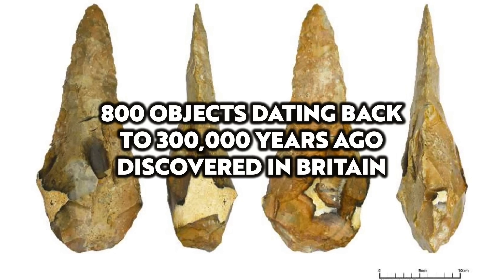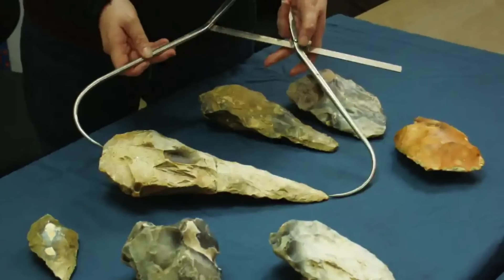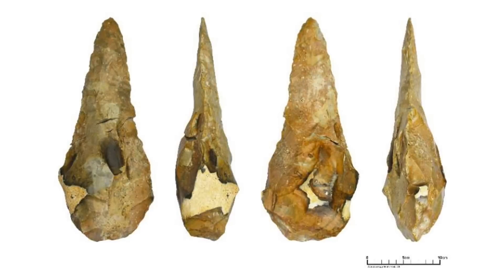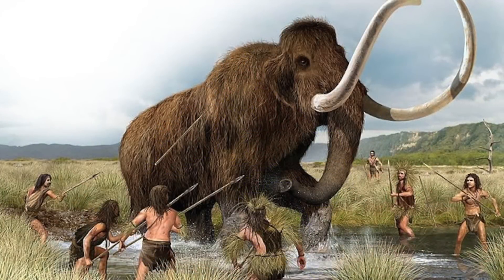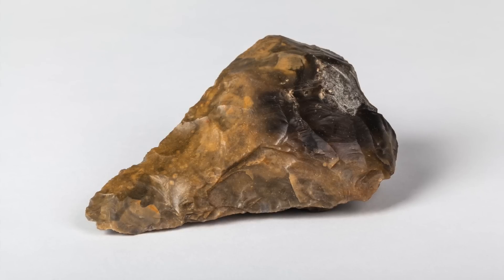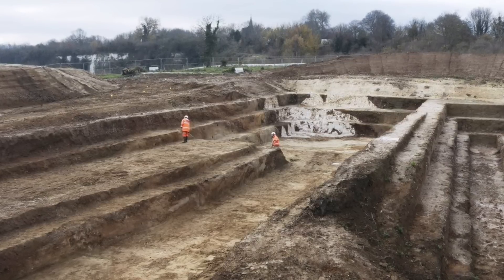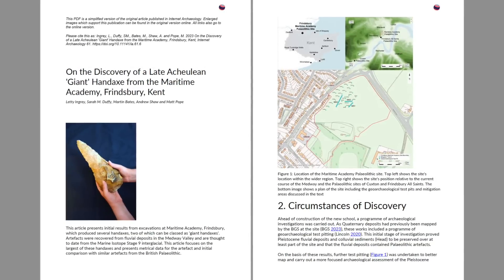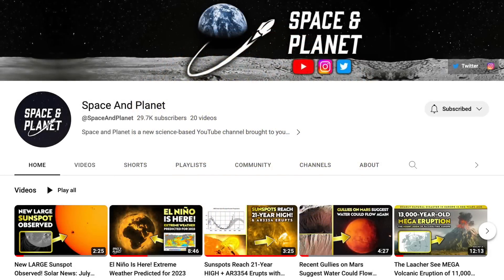300,000-Year-Old Artefacts Discovered in Britain! 800 in Total | Ancient Architects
Researchers from UCL Archaeology South-East have found some of the largest early prehistoric stone tools ever discovered in Britain, including enormous foot-long hand axes.

In total 800 stone artefacts have been uncovered from the dig in Kent. The objects were buried in material that filled a sinkhole and an ancient river channel and they are more than 300,000 years old.

The area under excavation in Kent is a hillside above Medway Valley, which is made up of deep ice age sediments. Watch the video to learn more about this exciting discovery!

Google Earth Co-ordinates:  51°24'18.35"N ; 0°30'30.12"E